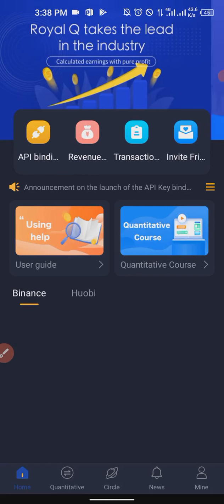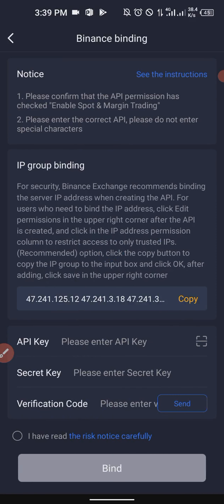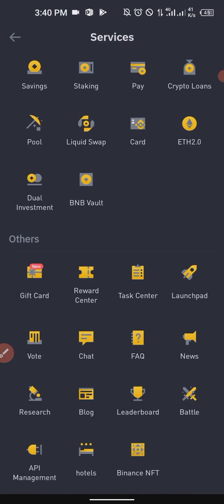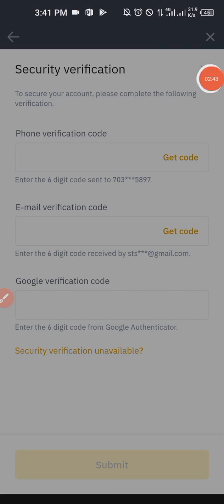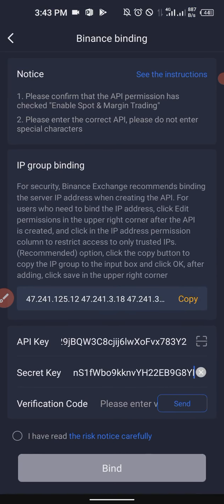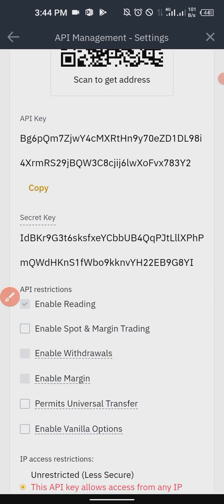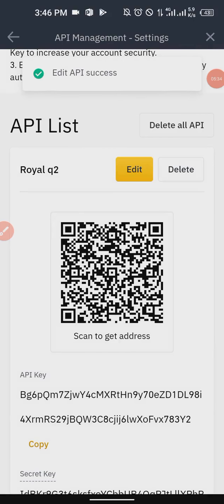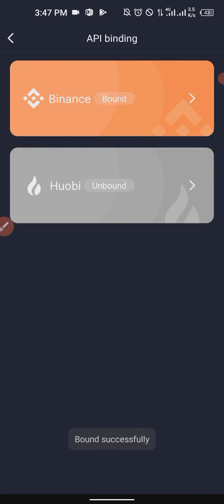HOW TO BIND ROYAL Q BOT TO BINANCE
🚀 STEPS TO SIGN UP ON ROYALQ

 📌 CLICK ON THE LINK TO REGISTER

📌 THEN FUND THE ROBOT WITH 140 USDT

📌 TO FUND

👉 Go to Mine on the App

👉Then Click  Assets

👉 Then Click on Deposit

👉 Copy the USDT Trc20 Wallet Address

👉 Then send $120 there

📌 THEN CLICK ON ACTIVATE AT THE TOP RIGHT OF THAT SAME PAGE

📌 FOLLOW THE POP UP MESSAGES

👏👏👏👏👏👏 Congratulations
YOU ARE ACTIVATED ON ROYALQ

Binance account registration link